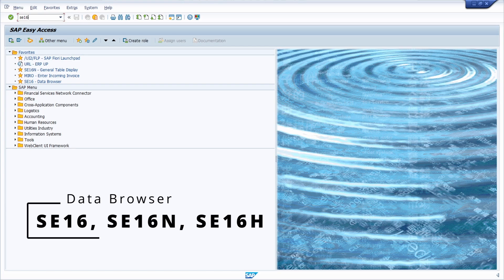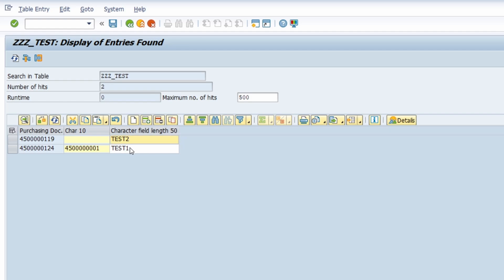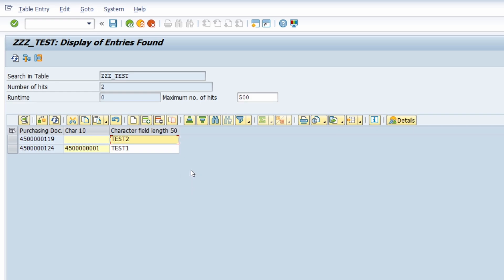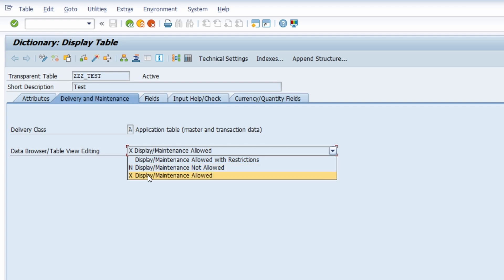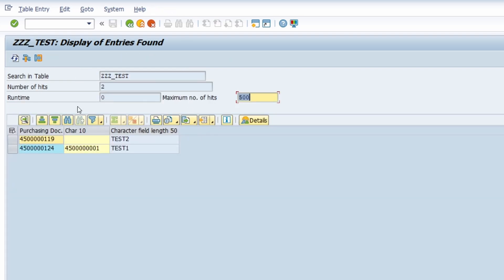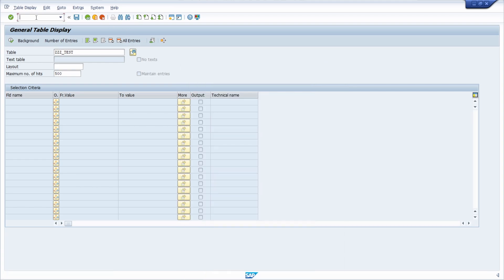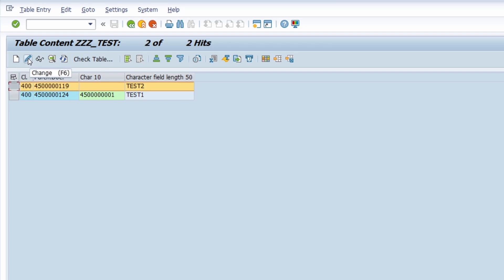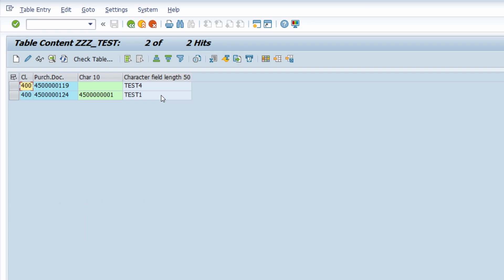Maintain Entries in Data Browser (SE16, SE16N, SE16H)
In the Data Browser (transaction SE16, SE16N, and SE16H), there is a Maintain Entries checkbox.

When the Maintain Entries checkbox is selected in the Data Browser and the selection is made using the Execute button or the F8 key, the table data is displayed in the ALV Grid Control in change mode. Numerous functions are available in the toolbar. Here you can maintain the data directly. You can add new entries, modify existing entries, and delete existing entries.

You can only maintain data directly in the Data Browser (transaction SE16N or SE16H) if the table is allowed to be maintained in the ABAP Dictionary (transaction SE11). On the "Delivery and Maintenance" tab, the "Data Browser/Table View Maintenance" field must be set to "X Display/maintenance allowed".
Data Browser/Table View Maintenance "Display/Maintenance Allowed".

The "Maintain Entries" checkbox is not available in transaction SE16. However, you can change the data in the output if display or maintenance is allowed for the table.

▬ Content ▬▬▬▬▬▬▬▬▬▬▬▬
00:00 - Intro
00:12 - Maintain entries in SE16N
01:32 - Display/Maintenance Allowed
03:17 - Maintain entries in SE16
03:54 - Outro